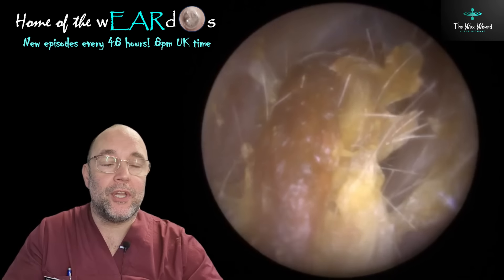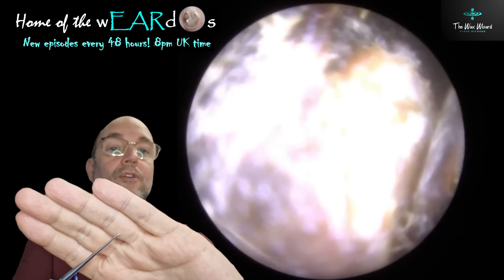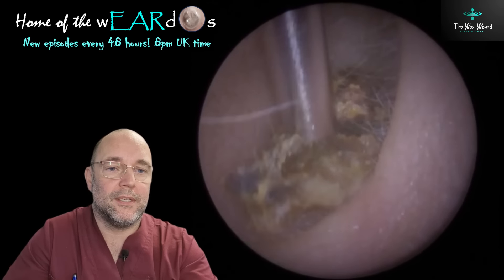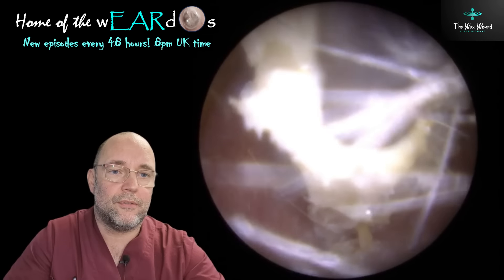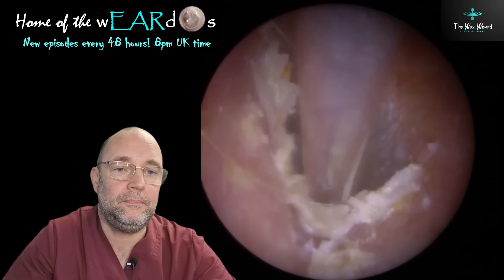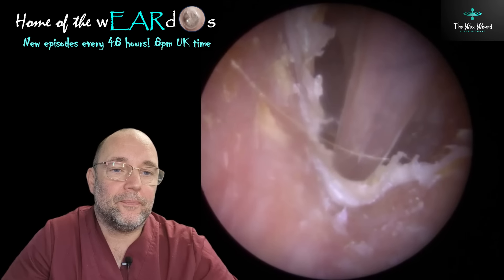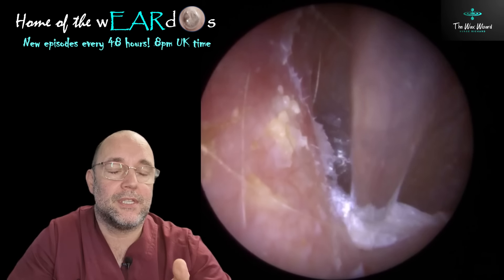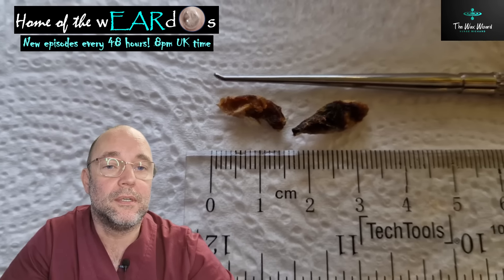CHEWING GUM EAR WAX! 231